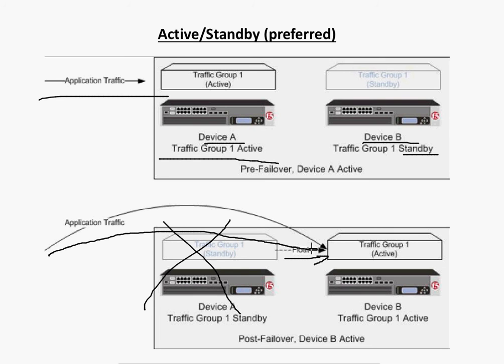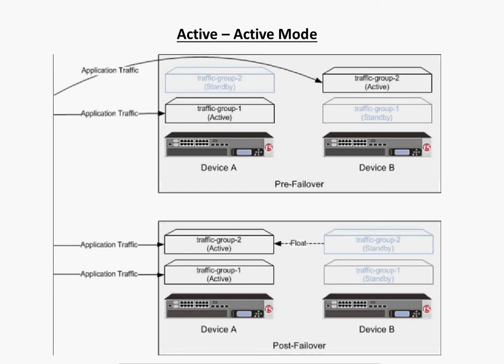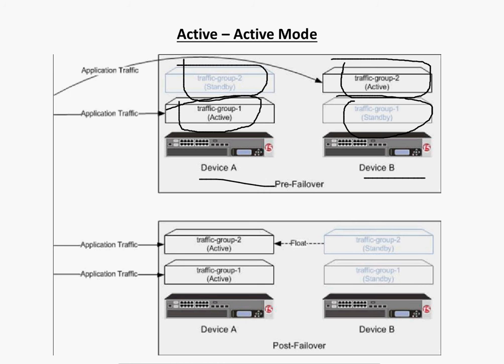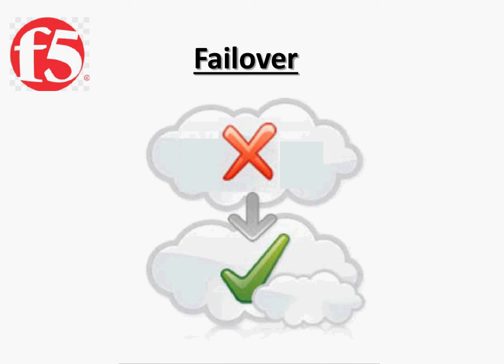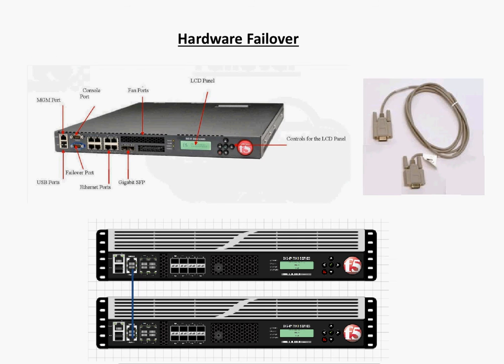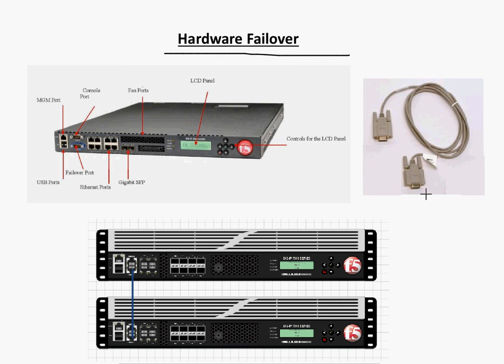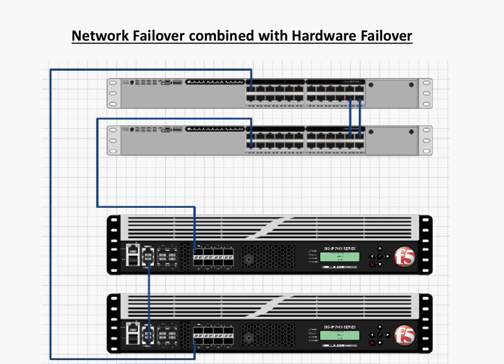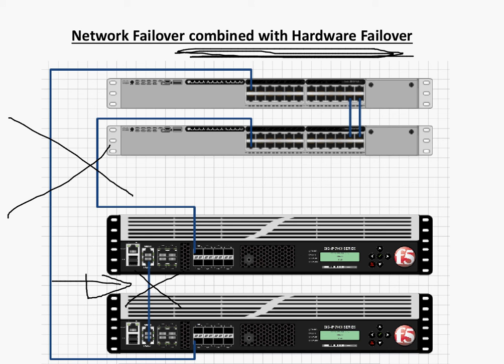F5 High Availability/Failover process